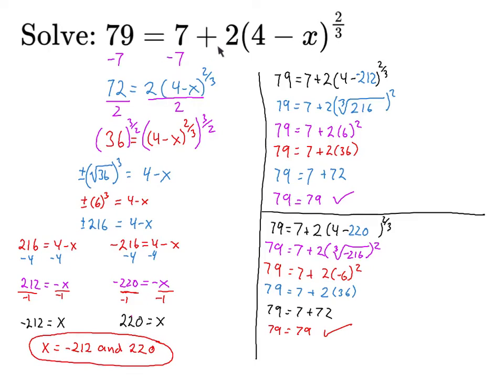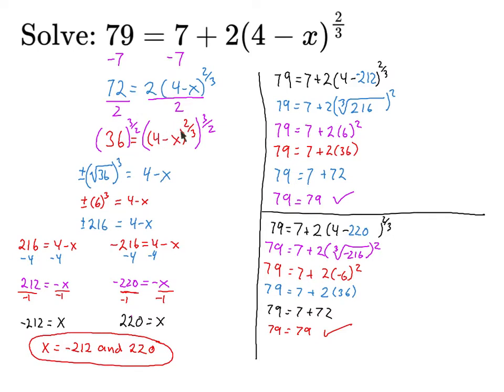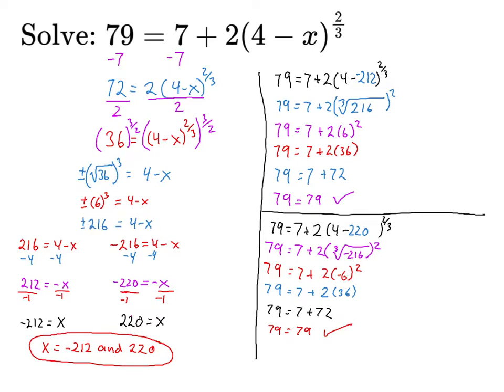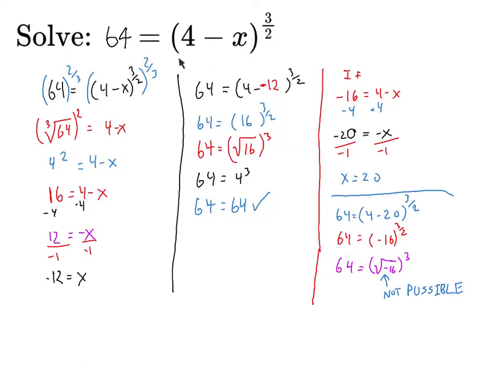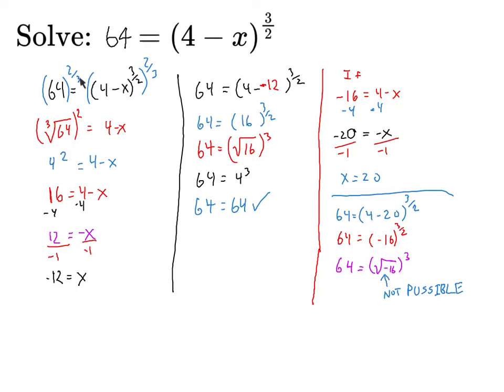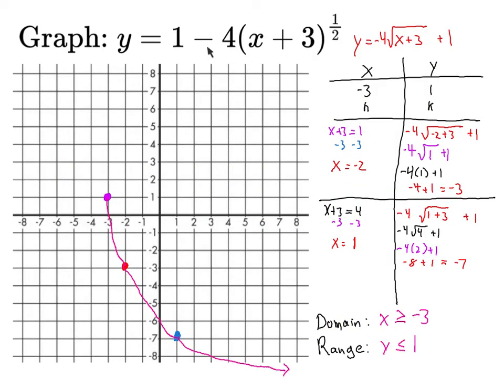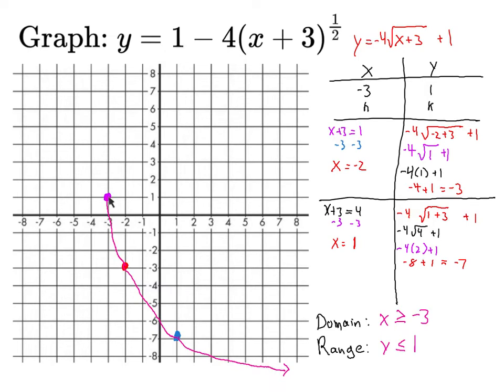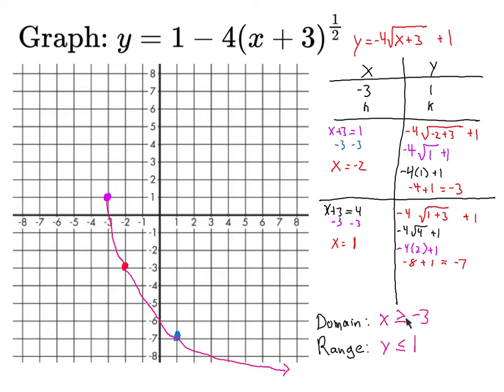Unit 2 FRQ Explanation